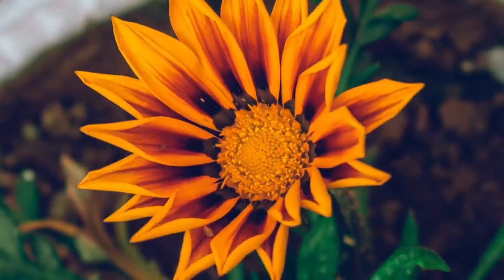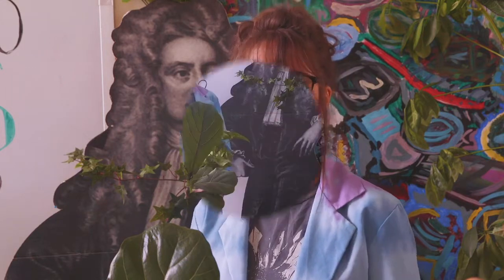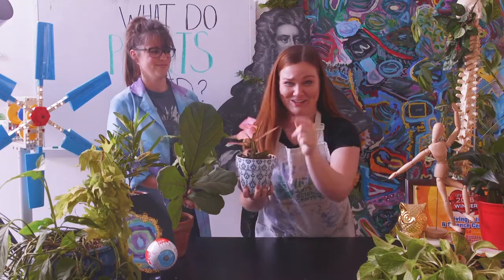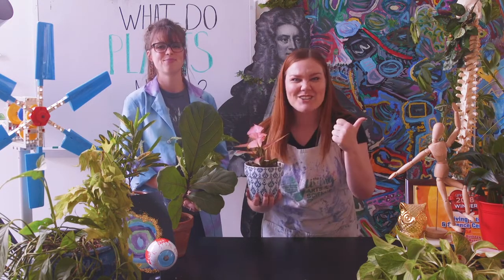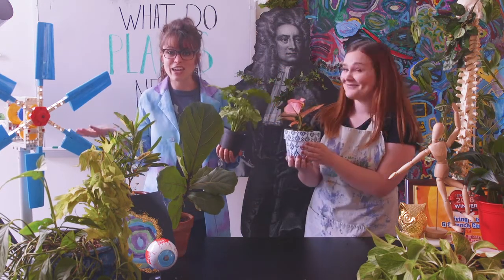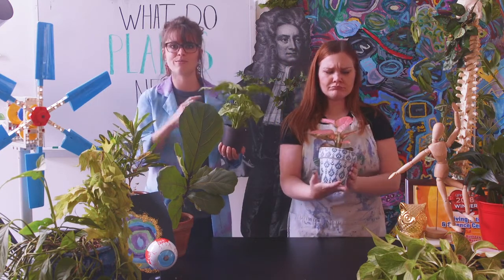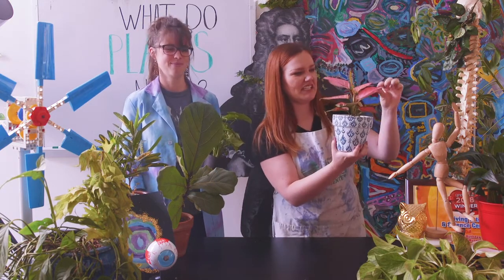The Living Think: Episode 3 - WHAT DO PLANTS NEED?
Explore WHAT DO PLANTS NEED?! Meet our new friend Miss Mona, too! Join the thinkers at The Living Think as they explore common myths about how plants grow and survive, learn about photosynthesis and join the plant party! Find a free, fun lesson plan and super cool do-it-yourself science activity for students, teachers and parents